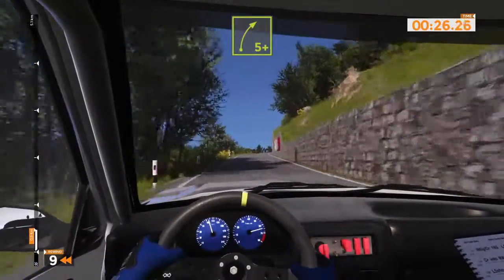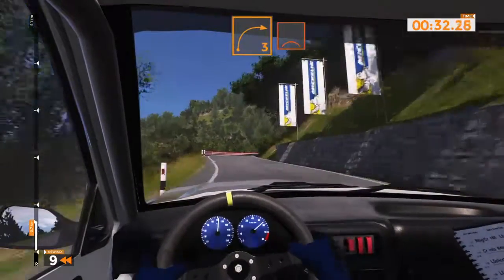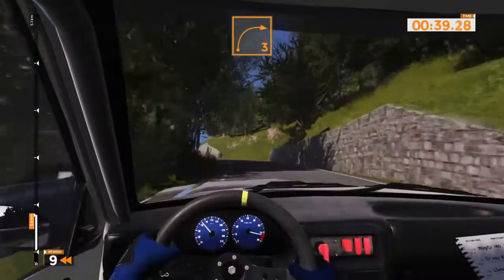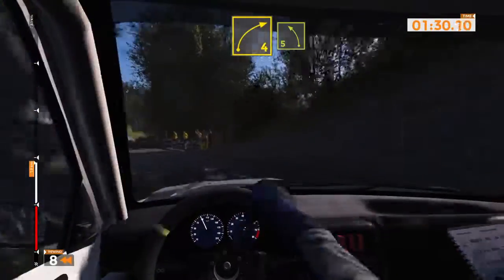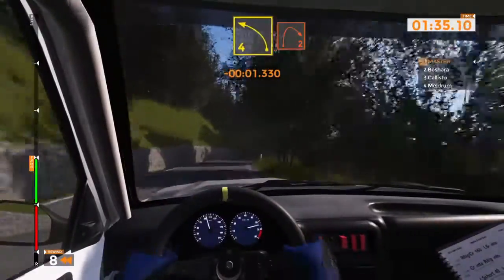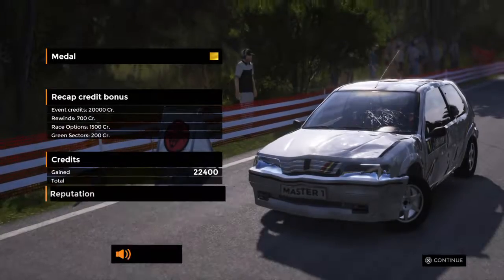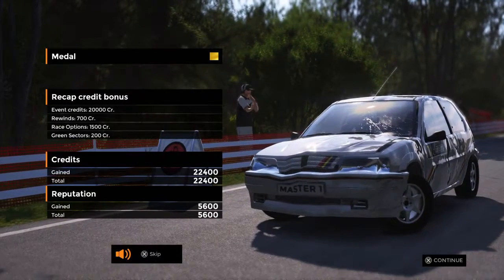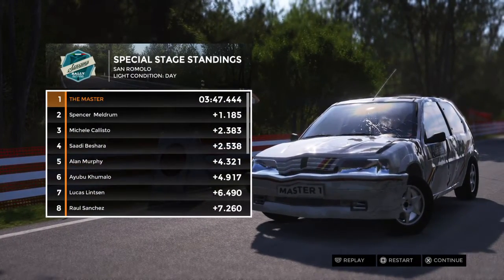PS4 Sébastien Loeb Rally EVO First Episode Starting from the start of the game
Rally evo     played with ps4 controller                 hope you enjoy